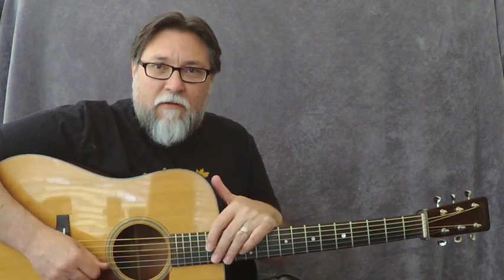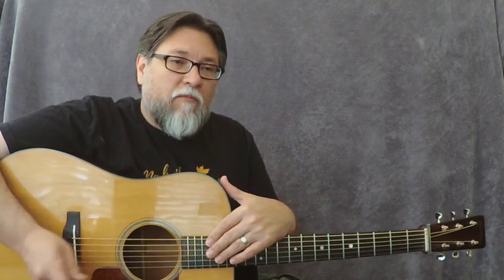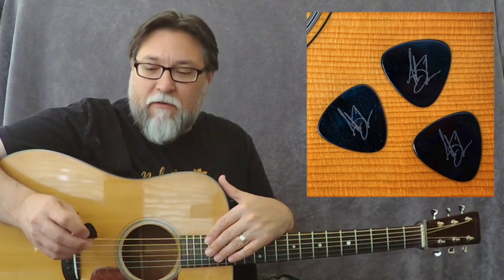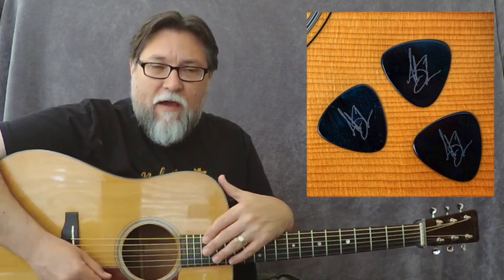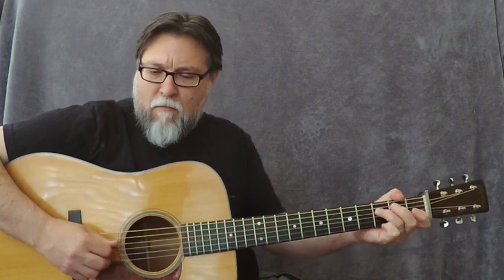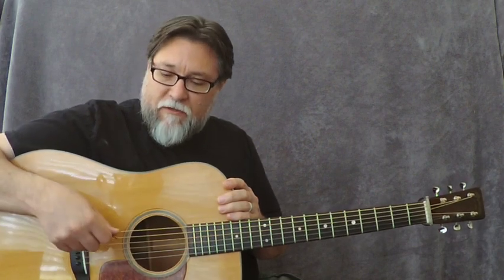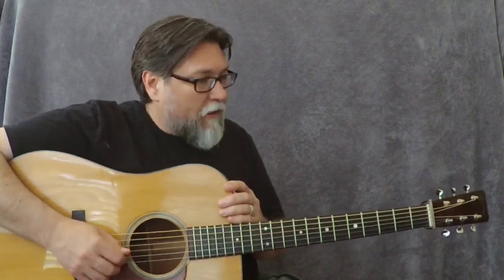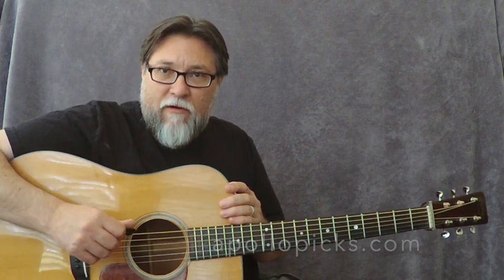Adam Schlenker Model V2 from Apollo Picks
I have been working with Nik from Apollo Picks to modify my signature pick. This pick is really hitting the mark for me and resembles the picks I have been using for decades but with some mods. Not to mention how much I love the PEI material.